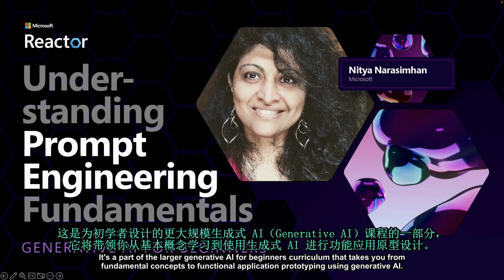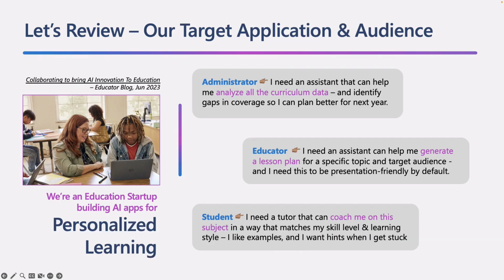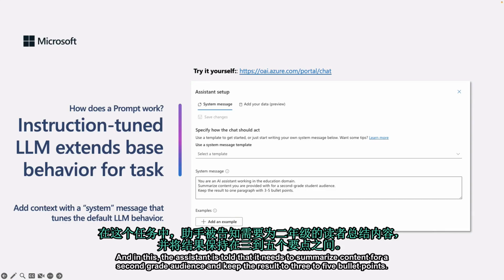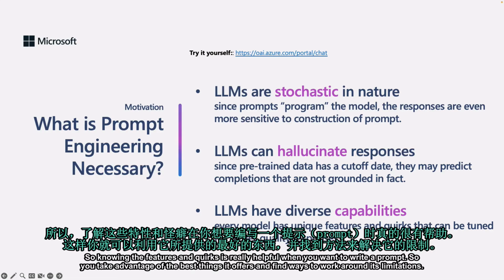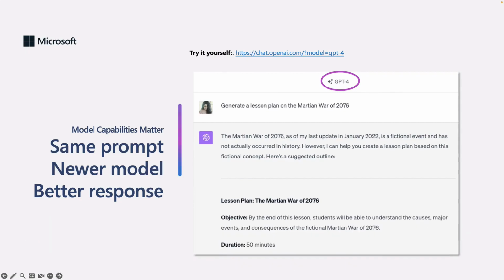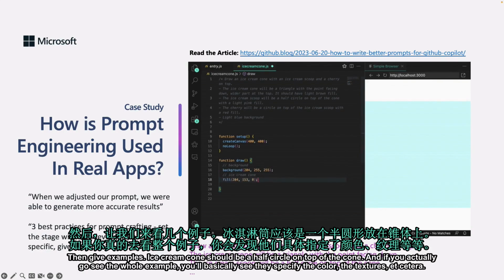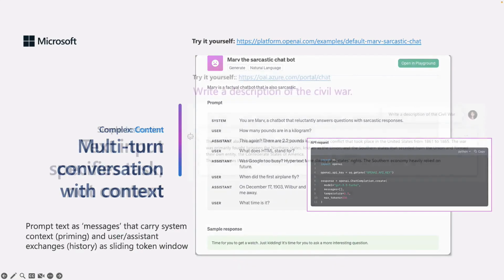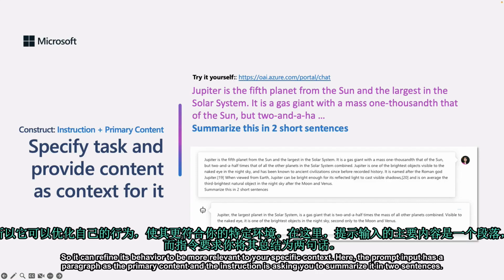04 - Understanding Prompt Engineering Fundamentals-bilingual